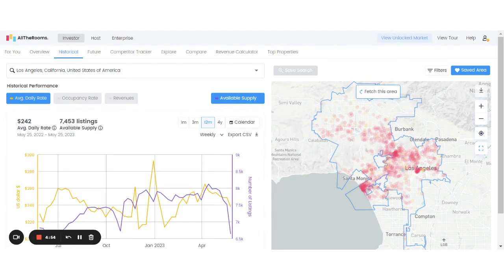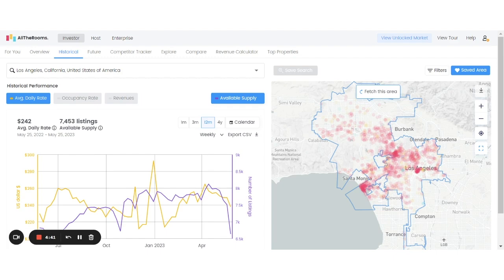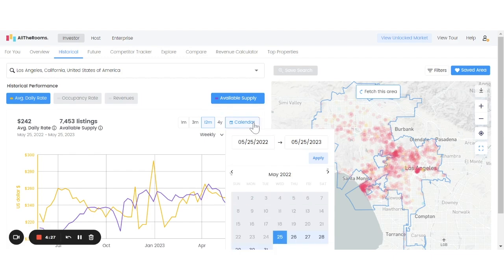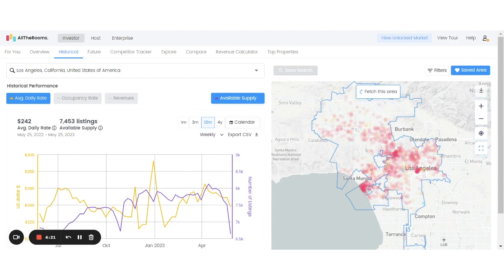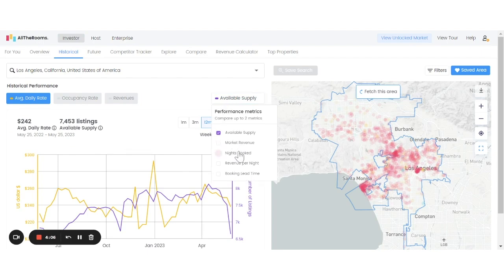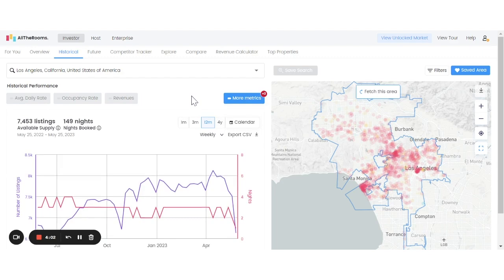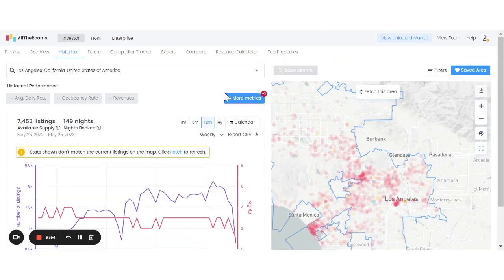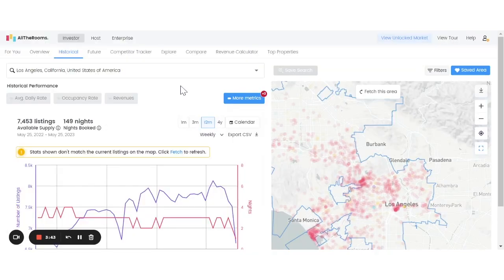AllTheRooms Video Tutorial - Historical Tab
In this Video we'll guide you to our powerful HistoricalTab. With this tool, you can analyze the past performance of the key short-term rental metrics in your specified area, choosing a granularity ranging from yearly to daily.